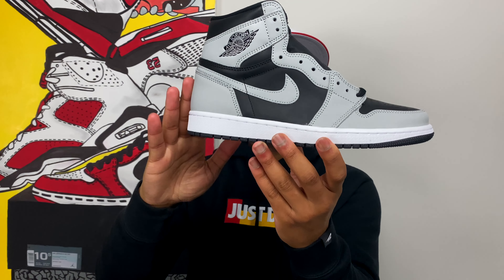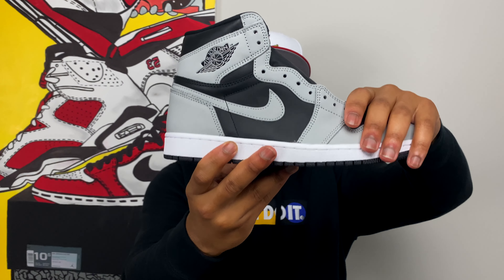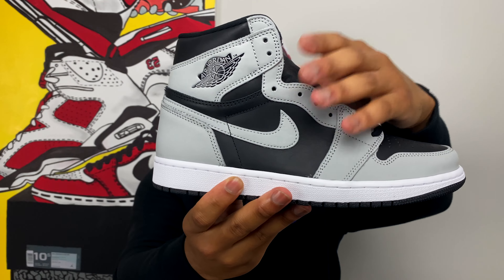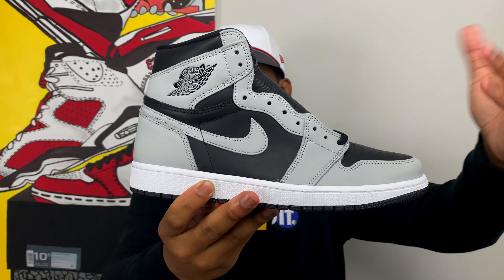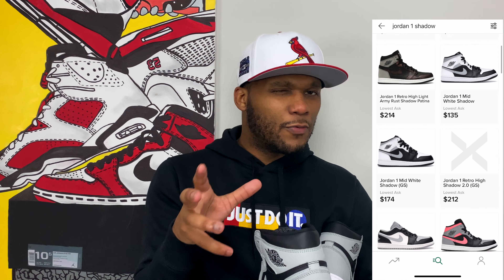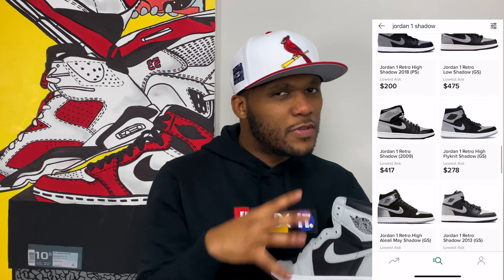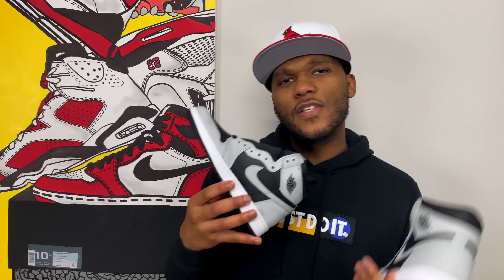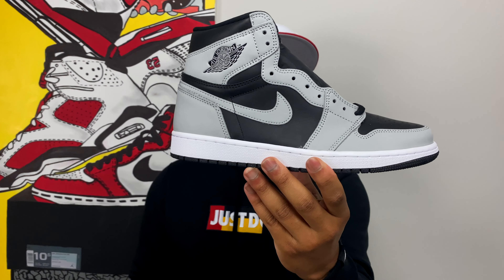Is The AIR JORDAN 1 SHADOW 2.0 Better Than the OG?? (EARLY LOOK)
In today's unboxing , we're taking an in-depth look at the upcoming airjordan Retro 1 Shadow 2.0! While they may seem new, these sneakers actually are a MAJOR Blast from the past, starting as a Promotional Sample from the Nike Archives! Are you planning to pick a pair up? Is it better than the original? Sound off below!

Sneaker Phetish
6275 University Drive
Suite 37-460